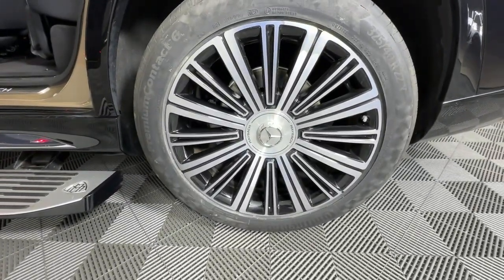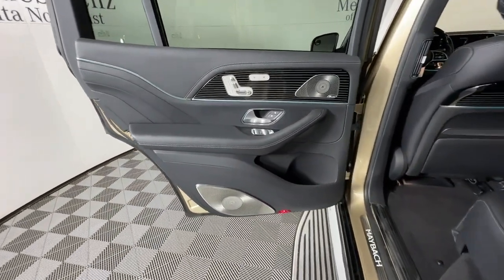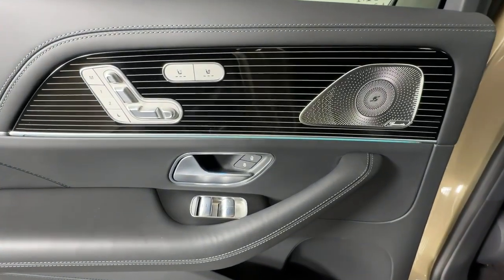2021 Mercedes-Benz GLS Duluth, Lawrenceville, Cumming, Johns Creek, Atlanta, GA M15200A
Obsidian Black Metallic Used 2021 Mercedes-Benz GLS Maybach GLS 600 available in Duluth, Georgia at  Mercedes-Benz of Atlanta Northeast. Servicing the Lawrenceville, Cumming, Johns Creek, Atlanta, GA area.

Certified. Clean CARFAX.brbr2021 Obsidian Black Metallic Mercedes-Benz GLS Maybach GLS 600 9-Speed Automatic 4-Wheel Disc Brakes ABS brakes Adaptive suspension Android Auto Apple CarPlay Auto High-beam Headlights Auto-leveling suspension Automatic temperature control Brake assist Burmester High-End 3D Surround Sound System Delay-off headlights Electronic Stability Control Four wheel independent suspension Front dual zone A/C Fully automatic headlights Garage door transmitter: HomeLink Genuine wood console insert Genuine wood dashboard insert Genuine wood door panel insert HD Radio Heated Front Seats Heated rear seats Live Traffic MB Navigation Moonroof Navigation Map Updates Included for 3 Years Navigation system: MB Navigation Panic alarm Power Liftgate Radio: MBUX Multimedia System Rear air conditioning Rear audio controls Rear dual zone A/C Rear fog lights Remote keyless entry Security system SiriusXM Radio Smartphone Integration Speed-sensing steering Spoiler Steering wheel memory Steering wheel mounted audio controls Traction control Ventilated front seats Ventilated rear seats Wheels: 22 Maybach Multi-Spoke Light-Alloy.brbrMercedes-Benz Certified Pre-Owned Details:brbr  * 165+ Point Inspectionbr  * Roadside Assistancebr  * Transferable Warrantybr  * Vehicle Historybr  * Warranty Deductible: $0br  * Limited Warranty: 12 Month/Unlimited Mile beginning after new car warranty expires or from certified purchase datebr  * Includes Trip Interruption Reimbursement and 7 days/500 miles Exchange Privilege
Navigation system: MB Navigation|AM/FM radio: SiriusXM|Burmester  High-End 3D Surround Sound System|HD Radio|Premium audio system: MBUX|Radio: MBUX Multimedia System|Rear audio controls|SiriusXM Radio|Weather band radio|Air Conditioning|Automatic temperature control|Front dual zone A/C|Rear air conditioning|Rear dual zone A/C|Rear window defroster|Head restraints memory|Heads-Up Display|Memory seat|Power driver seat|Power Front Seats w/Driver Memory|Power Passenger Seat w/Memory|Power steering|Power windows|Remote keyless entry|Steering wheel memory|Steering wheel mounted audio controls|Adaptive suspension|Auto-leveling suspension|Four wheel independent suspension|Speed-sensing steering|Traction control|4-Wheel Disc Brakes|ABS brakes|Child-Seat-Sensing Airbag|Dual front impact airbags|Dual front side impact airbags|Emergency communication system: eCall Emergency System|Front anti-roll bar|Knee airbag|Low tire pressure warning|Occupant sensing airbag|Overhead airbag|Power adjustable front head restraints|Power adjustable rear head restraints|Rear anti-roll bar|Moonroof|Smartphone Integration|Power Liftgate|Brake assist|Electronic Stability Control|Auto High-beam Headlights|Delay-off headlights|Fully automatic headlights|Rear fog lights|Panic alarm|Security system|Speed control|Auto-dimming door mirrors|Bumpers: body-color|Door auto-latch|Heated door mirrors|Power door mirrors|Roof rack: rails only|Spoiler|Turn signal indicator mirrors|Active Multicontour Front Seats w/Massage Feature|Android Auto|Apple CarPlay|Apple CarPlay/Android Auto|Auto tilt-away steering wheel|Auto-dimming Rear-View mirror|Compass|Driver door bin|Driver vanity mirror|Front reading lights|Garage door transmitter: HomeLink|Genuine wood console insert|Genuine wood dashboard insert|Genuine wood door panel insert|Heated steering wheel|Illuminated entry|Live Traffic|MB Navigation|Navigation Map Updates Included for 3 Years|Outside temperature display|Overhead console|Passenger vanity mirror|Rear reading lights|Rear seat center armrest|Tachometer|Telescoping steering wheel|Tilt steering wheel|Trip computer|4-Seat Configuration|Exclusive Nappa Leather Seat Trim|Front Bucket Seats|Front Comfort Headrests|Heated  front seats|Heated Front Seats|Heated rear seats|Power passenger seat|Rapid Heating Front Seats|Split folding rear seat|Ventilated front seats|Ventilated rear seats|Front Center Armrest w/Storage|Passenger door bin|Alloy wheels|Wheels: 22 Maybach Multi-Spoke Light-Alloy|Rain sensing wipers|Rear window wiper|Speed-Sensitive Wipers|Variably intermittent wipers|3.27 Axle Ratio